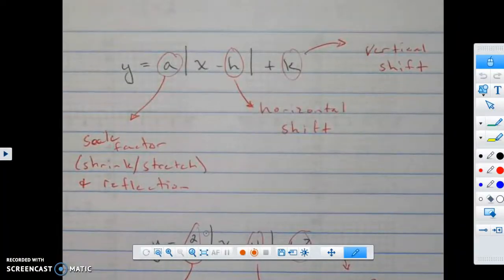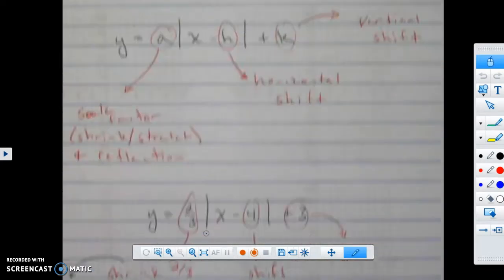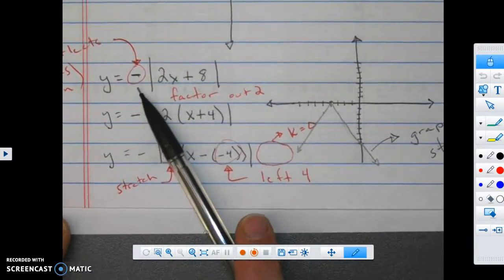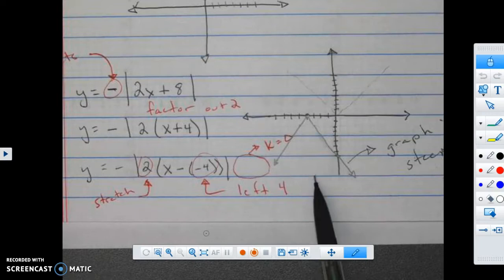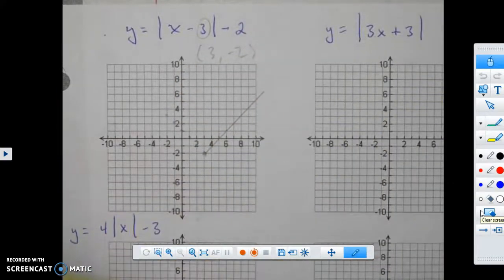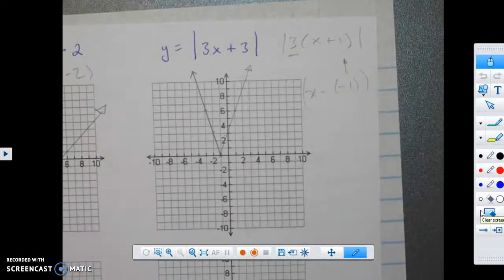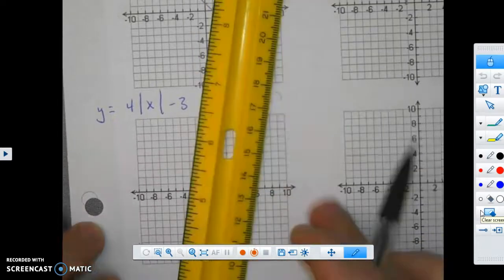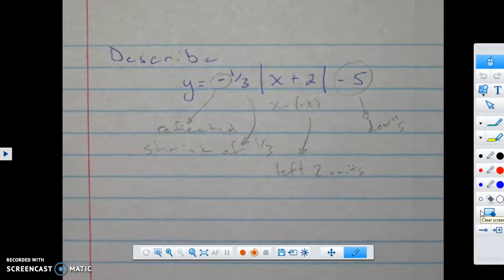Absolute Value Functions: Graphs & Descriptions